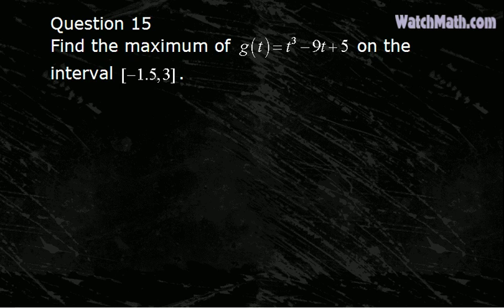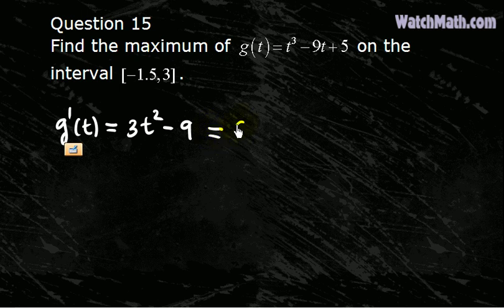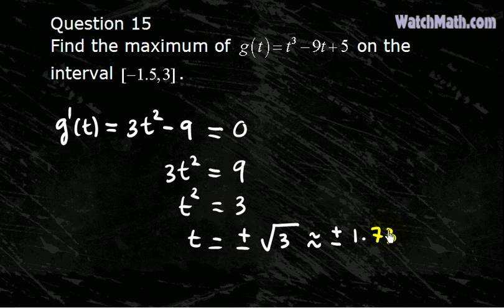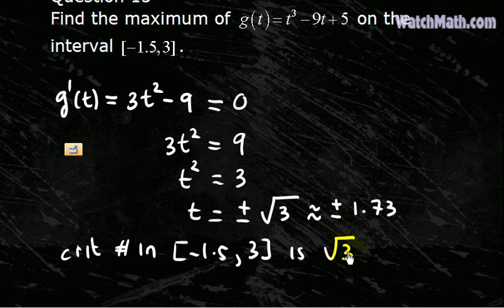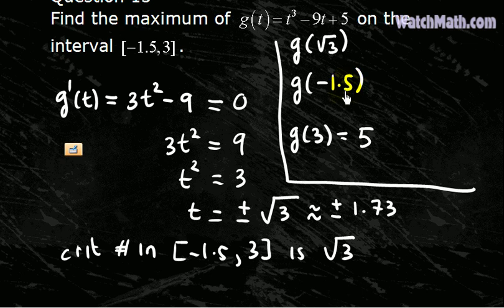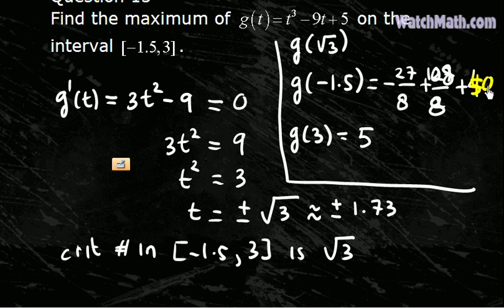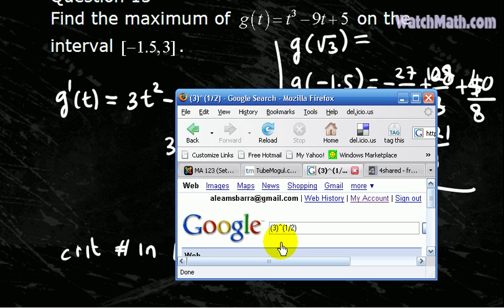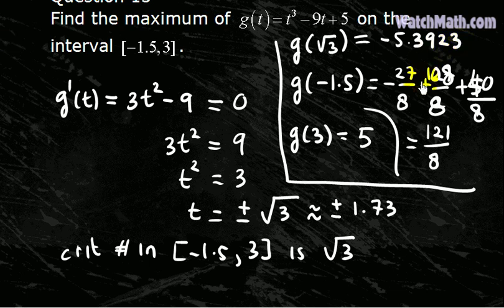Max Min (15)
Max Min problem